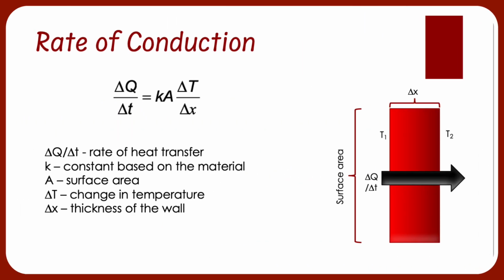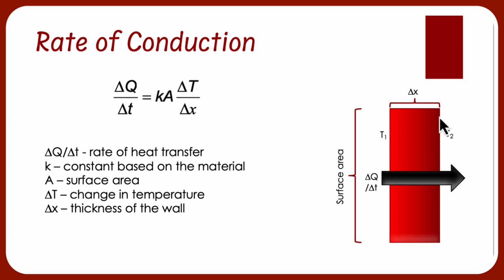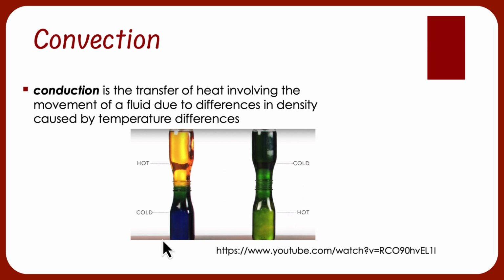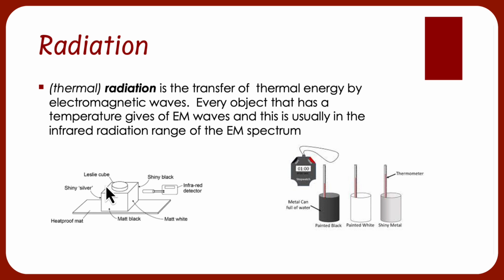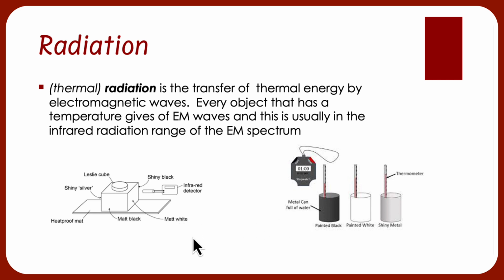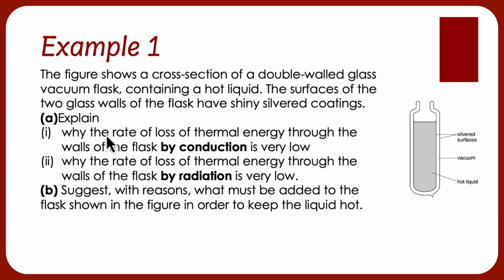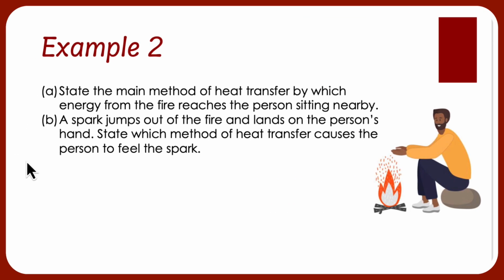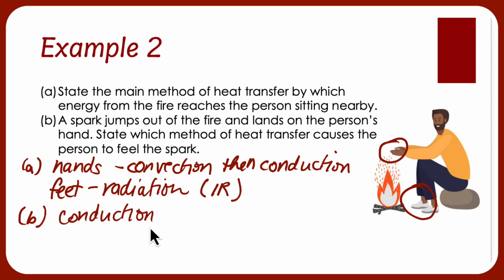Conduction Convection and Radiation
This video will use experiments and real life examples to show how thermal energy (heat) can be transferred. This is part of the IB Physics Syllabus in B.1 and is relevant to SL and HL students.